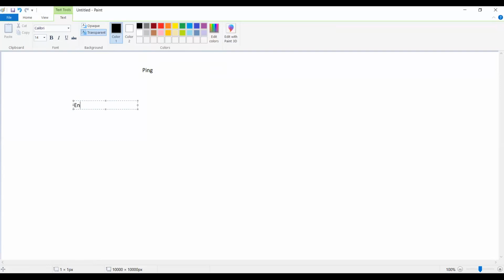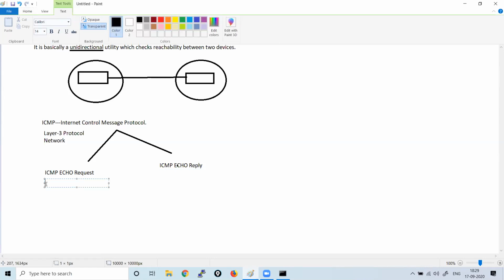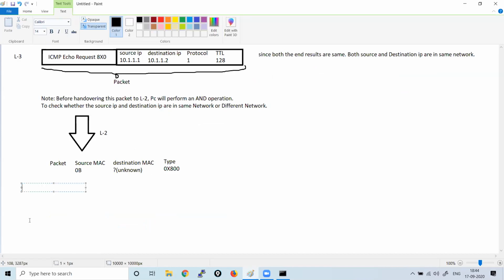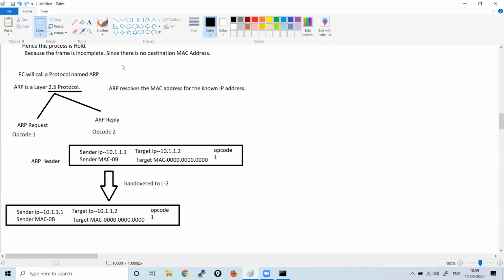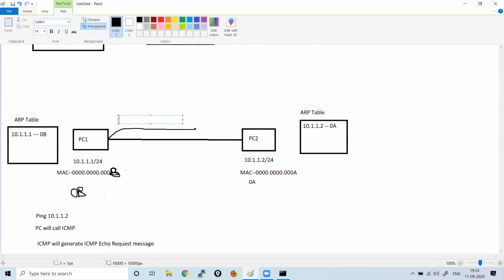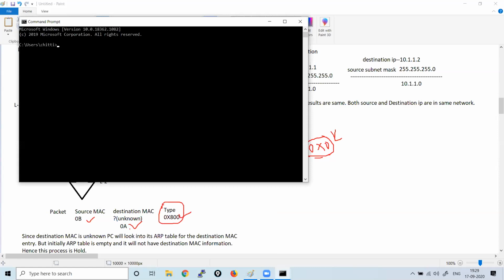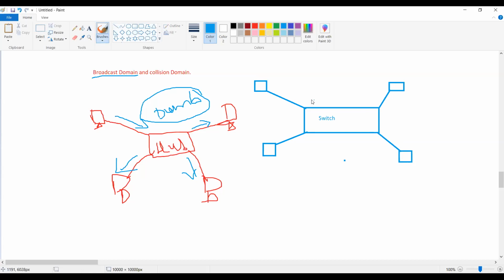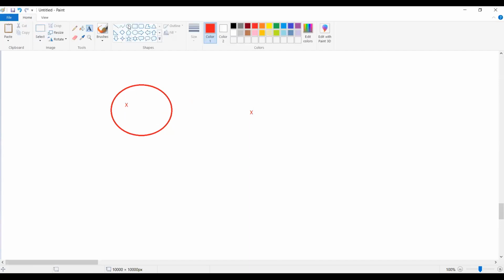4. Ping,Broadcast domain and collision domain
In this video, you will learn about the backend process of ping. Also about the Broadcast domain and collision domain.